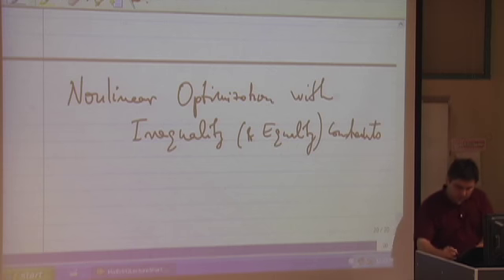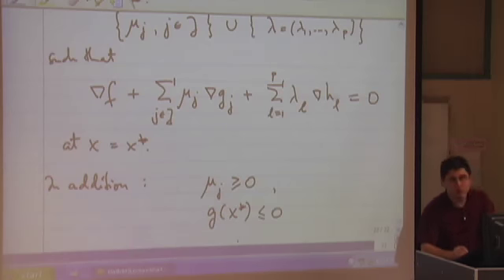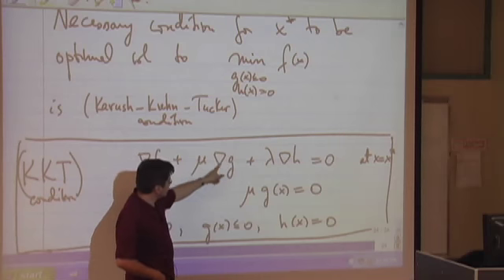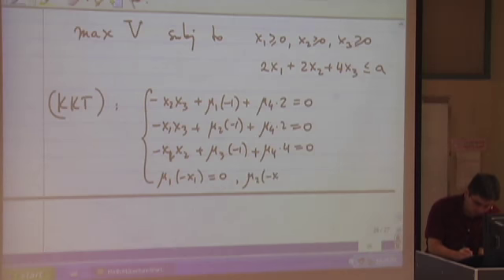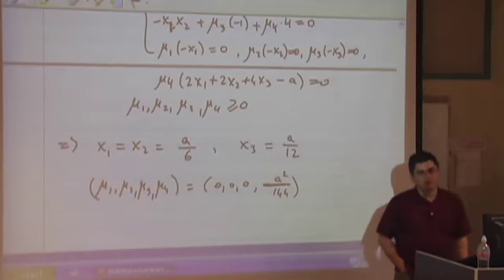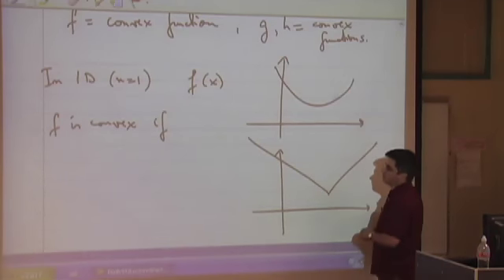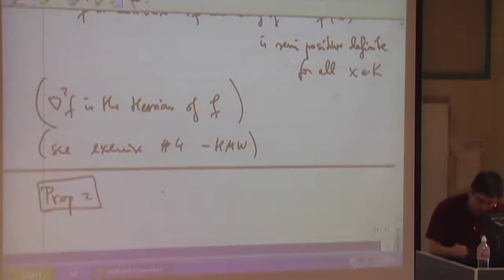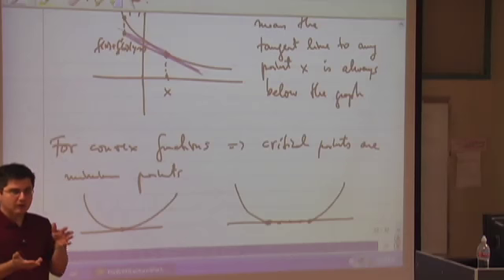Optimization Math442Lecture05pt2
Math 442 Optimization - Summer 2008
Dr. Radu Cascaval